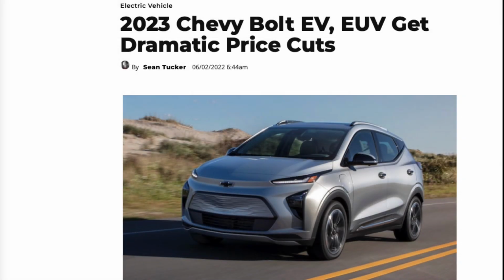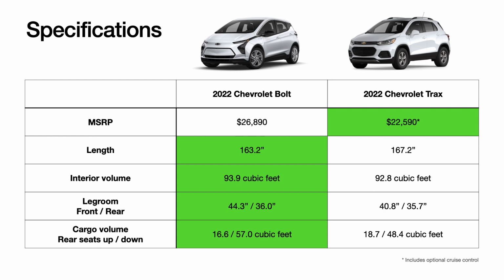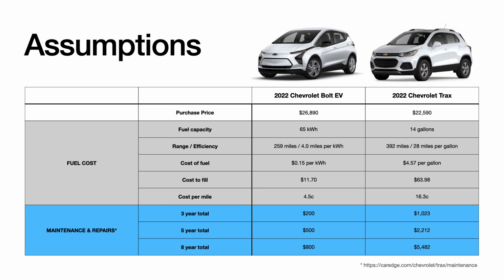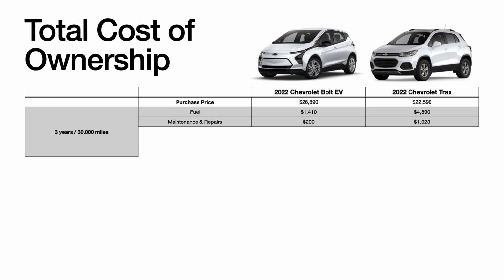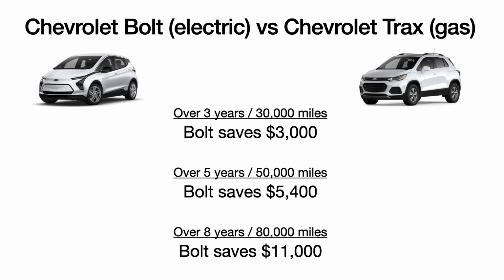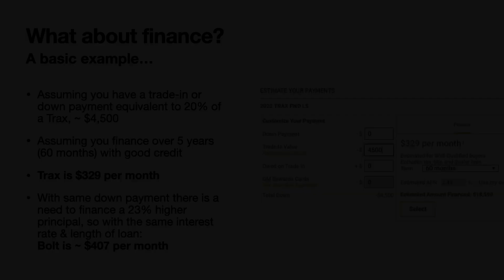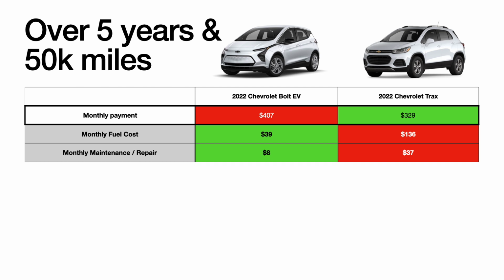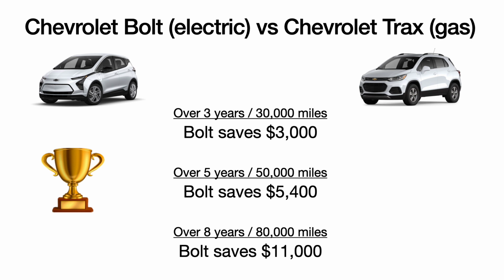EV car payment vs gasoline fuel bill? Which is cheaper? 2022 Chevrolet Bolt electric Chevrolet Trax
Comparing the Chevrolet Bolt EV and the Chevrolet Trax gasoline car.

When an electric car costs more than a gasoline equivalent, it's easy to look at that monthly car payment and feel you can't afford to make the switch to an EV. We all know gas prices are high, but if you're spending os much more to get the EV, do you really save any money?

In this video I do some quick calculations to show you how easy it is to fall into a financial trap when looking at only the car payment vs the car payment + fuel + maintenance.

If an feel an electric car could fit your lifestyle but you're dismissing them based on their price, watch on!